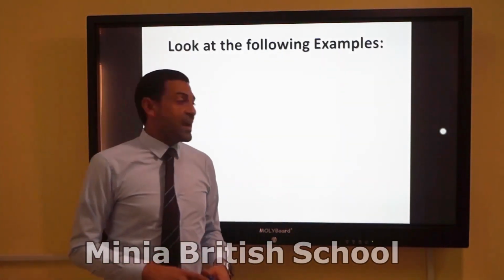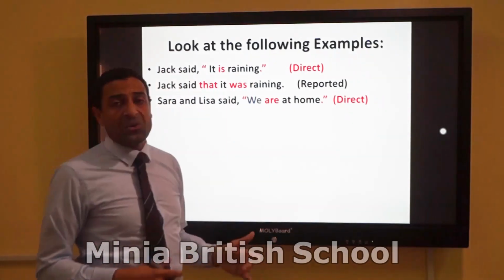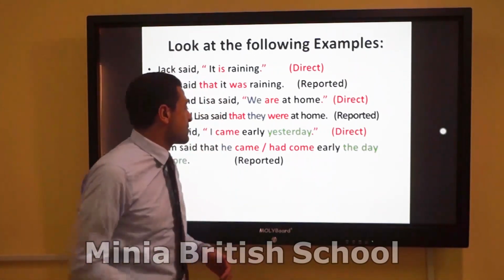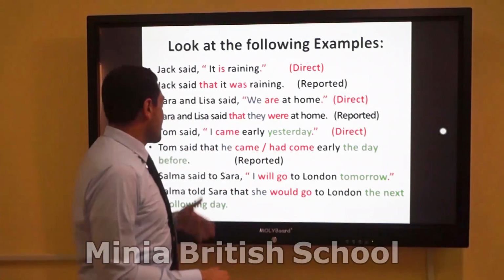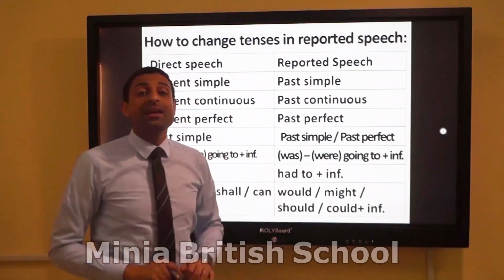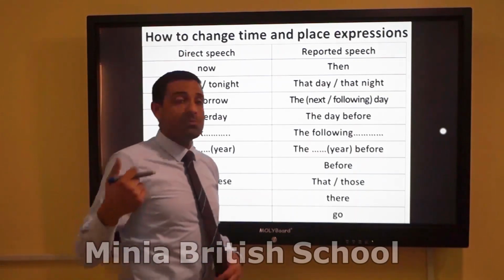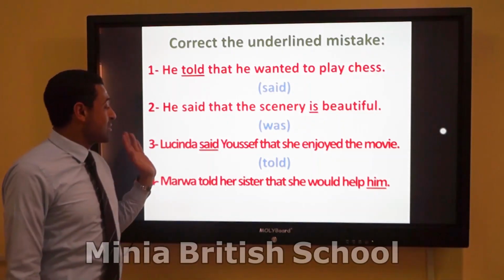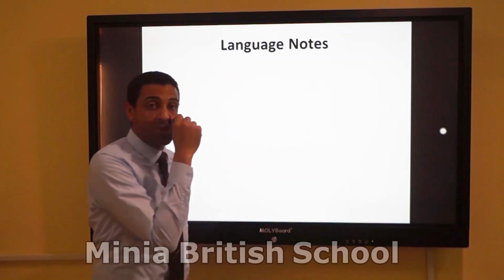MBS channel -Second term -English - Gr 8 -New Hello -unit 13-Grammar -Reported speech